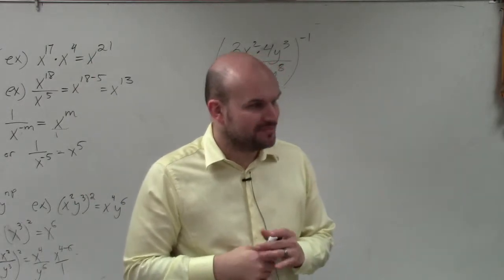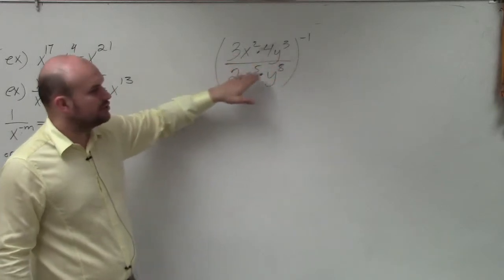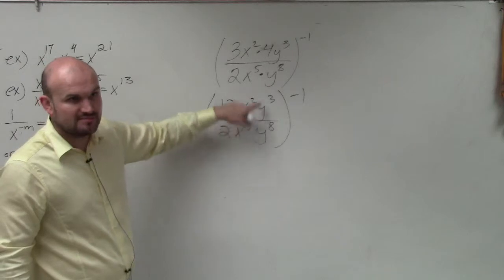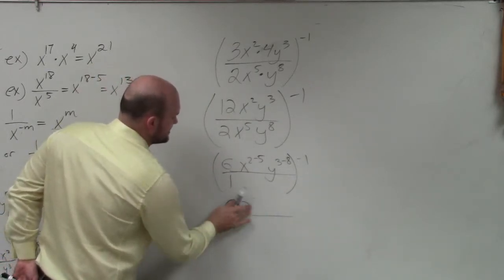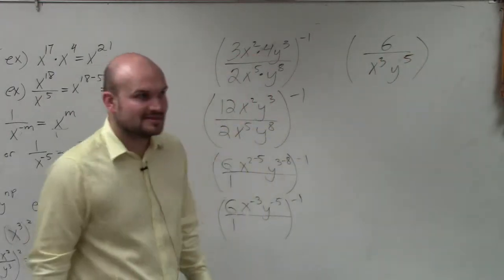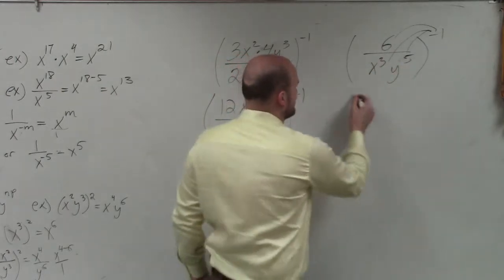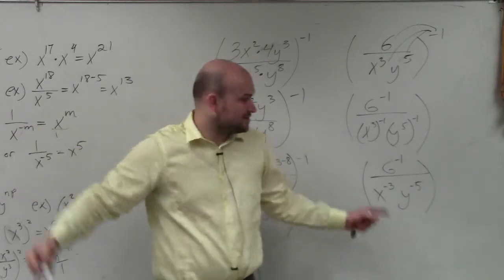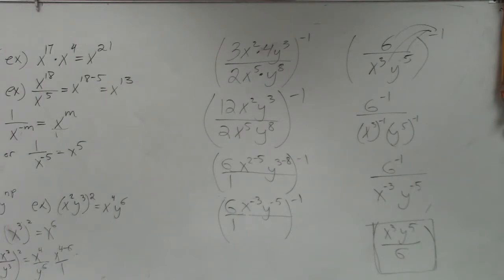Follow the rules of PEMDAS to simplify an expression with multiple rules of exponents